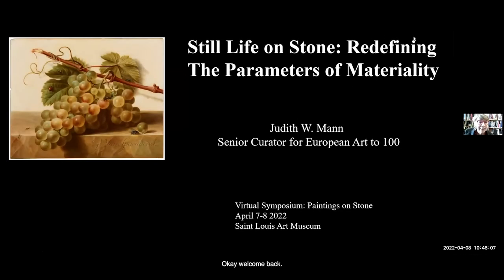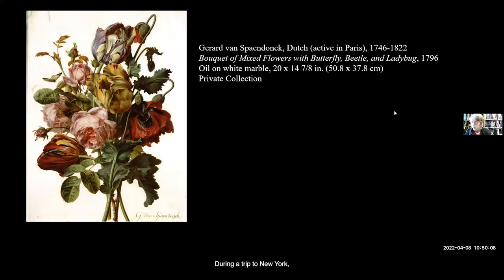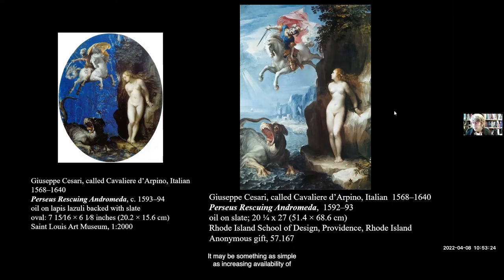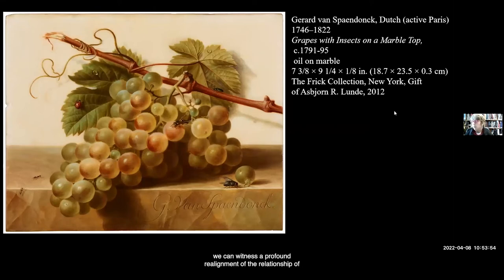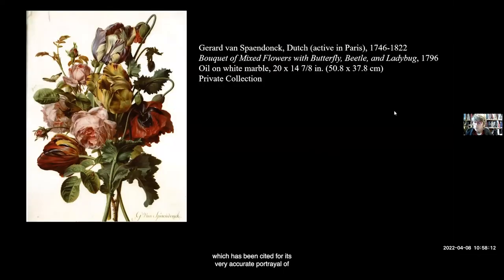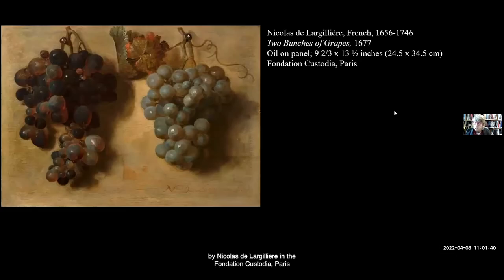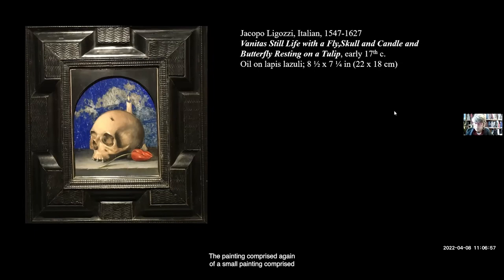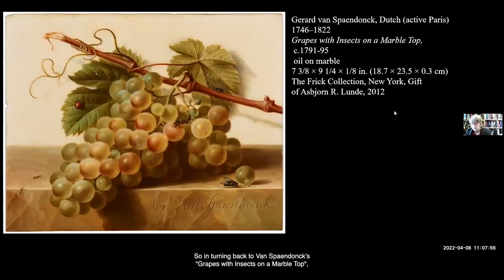Symposium: Still-Life on Stone -- Redefining the Parameters of Materiality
Judith Mann, Senior Curator for European Art to 1800, Saint Louis Art Museum, organizer of the exhibition

This virtual symposium was held in conjunction with the exhibition "Paintings on Stone: Science and the Sacred, 1530–1800," which was on view at the Saint Louis Art Museum, February 20–May 15, 2022.